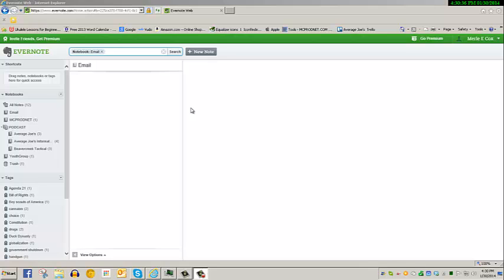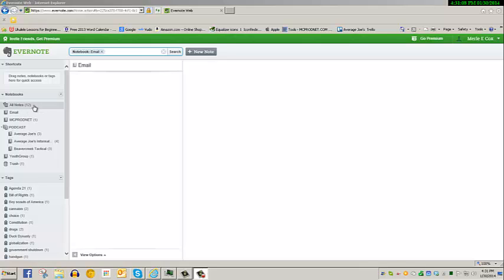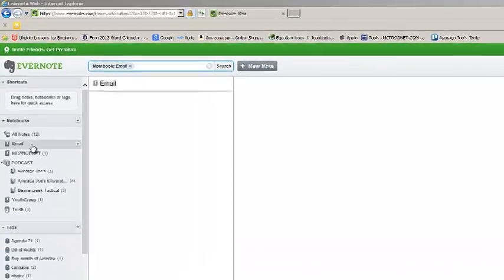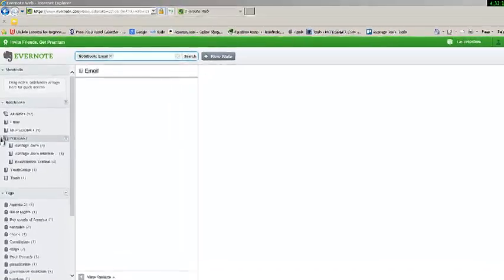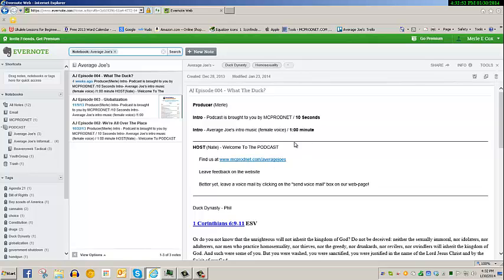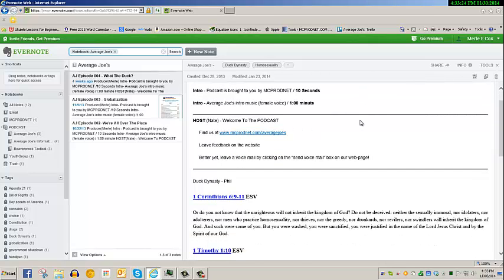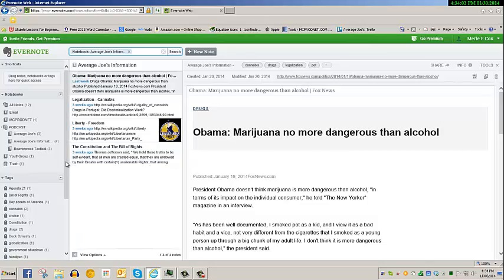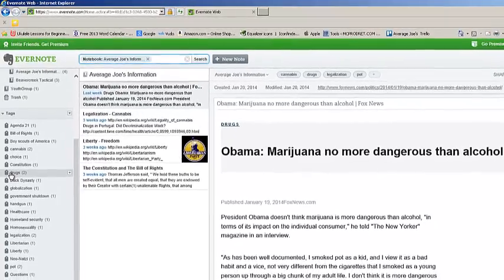Evernote - PODCAST Show Notes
In this short video I demonstrate how I utilize Evernote to produce my podcast show notes.

I am interested to see/hear what other people use. Please leave some feedback with your comments and suggestions. Thanks!